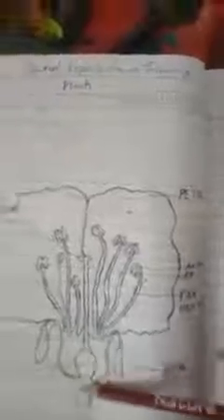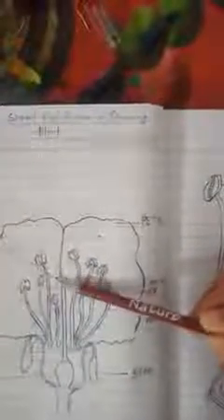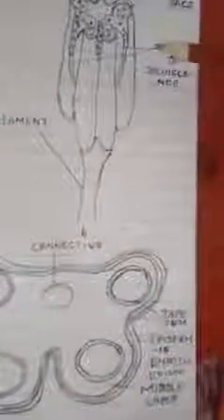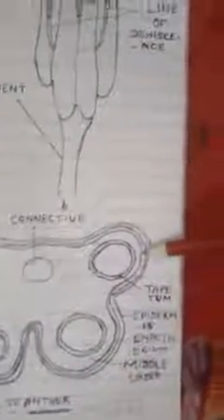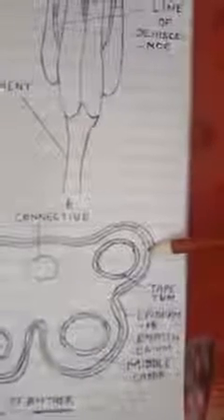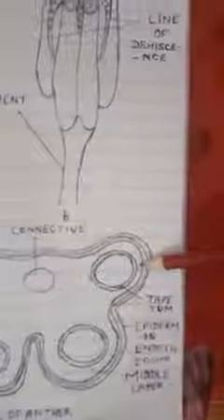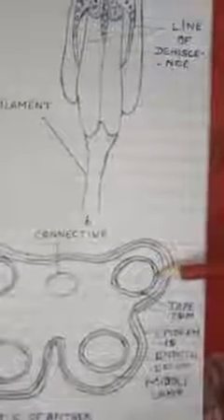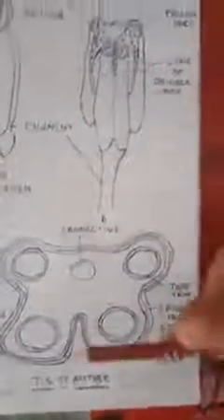Lecture 6 structure of flower/sexual Reproduction in Flowering plants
Chapter-2 Biology , Class XII